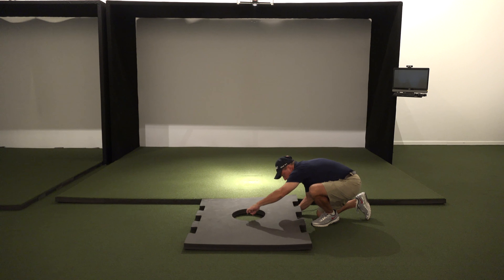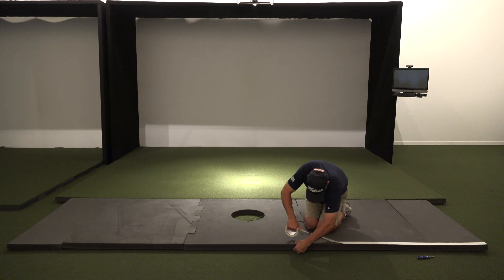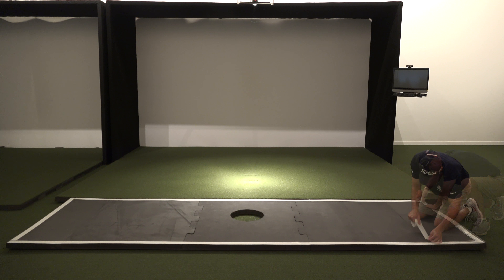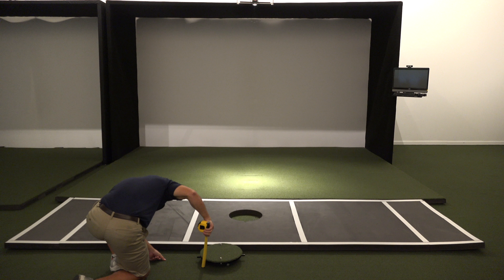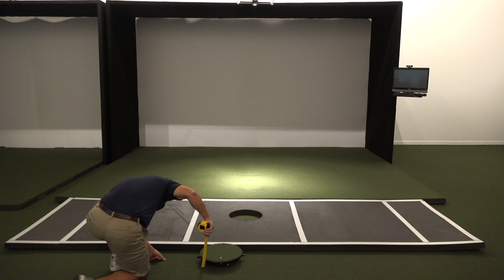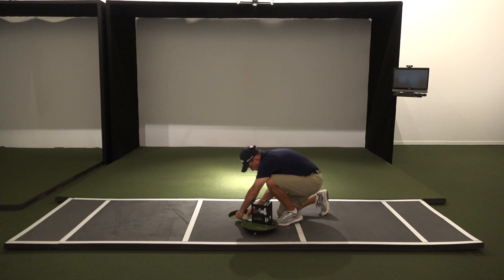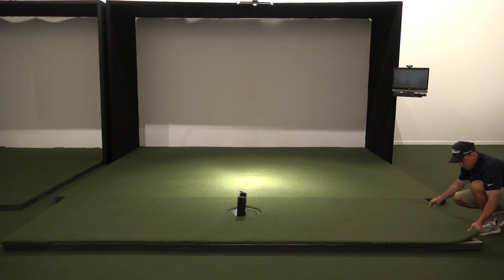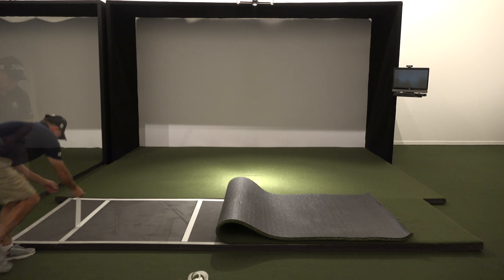Launch Monitor Turntable Mat